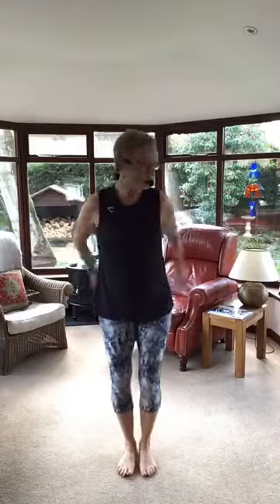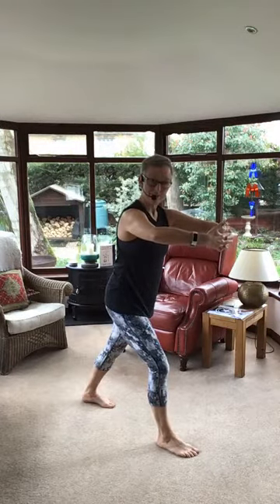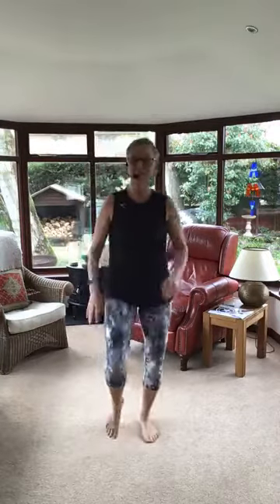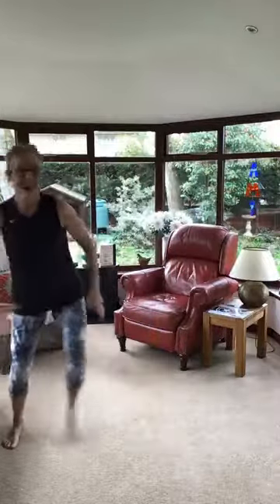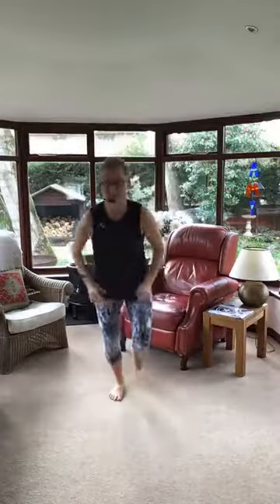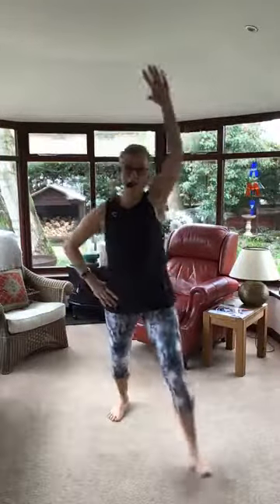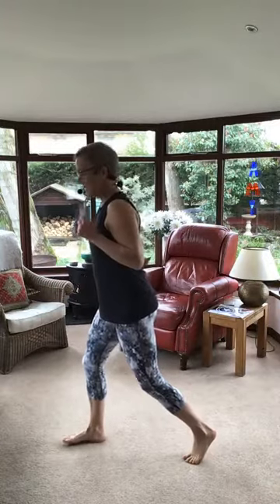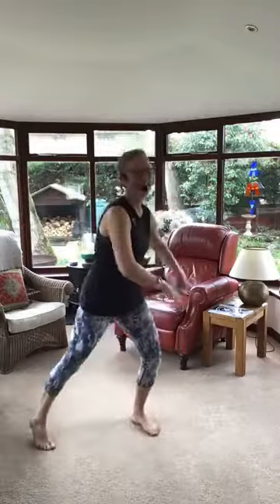Wake Up! 30 mins. 19/3/21